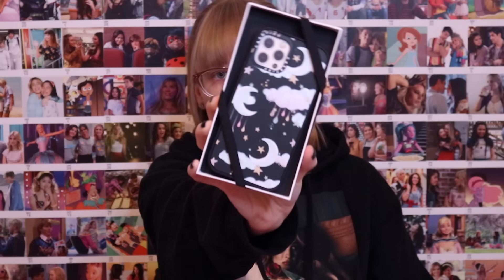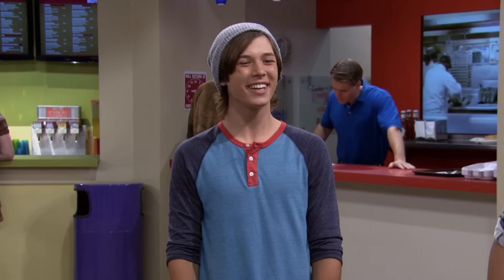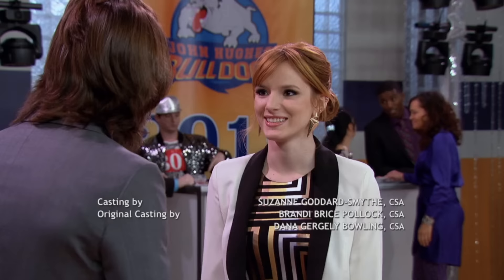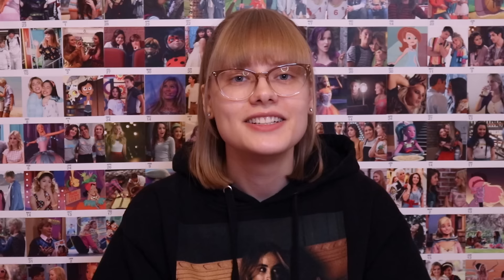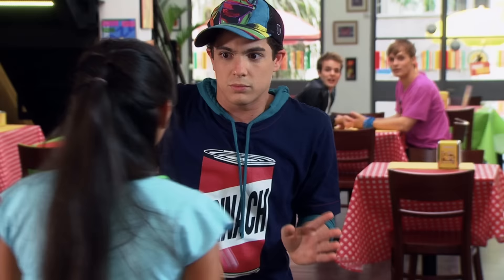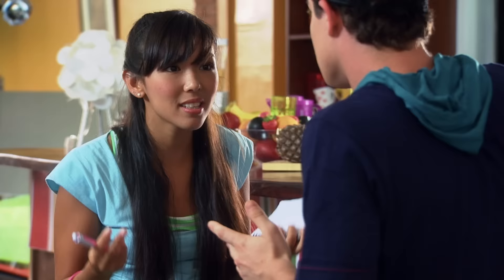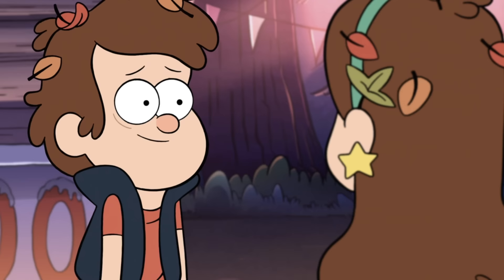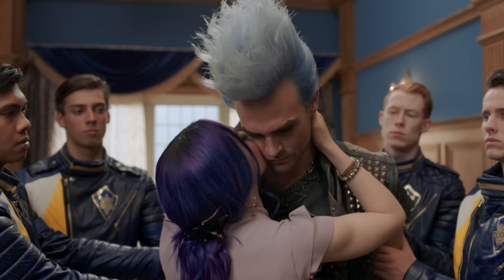disney channel ships that make me want to vomit ❤️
caitlin mckillop
Broadway PO PO
Toronto ON CA
M4P 0A8

0:00 - 1:00 hello
1:00 - 3:36 casetify
3:36 - 5:14 7. cece & logan
5:14 - 6:33 6. maddie & zack
6:33 - 7:55 5. trish & chuck
7:55 - 10:37 4. josh & maya
10:37 - 12:46 3. nicole & david
12:46 - 15:40 2. germán & angie
15:40 - 17:30 1. marisa & brady
17:30 - 21:59 the non-canon ones
21:59 - 23:03 goodbye